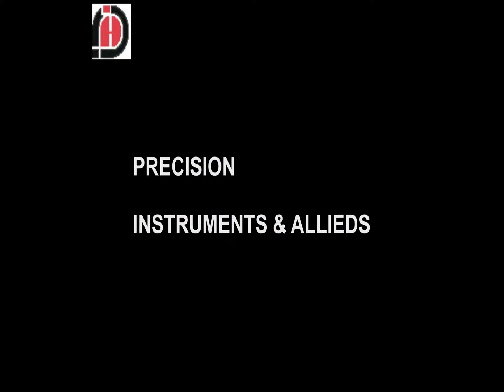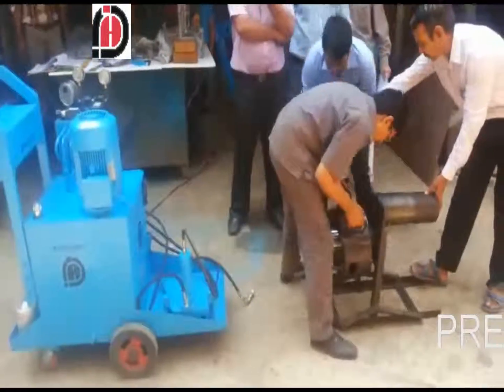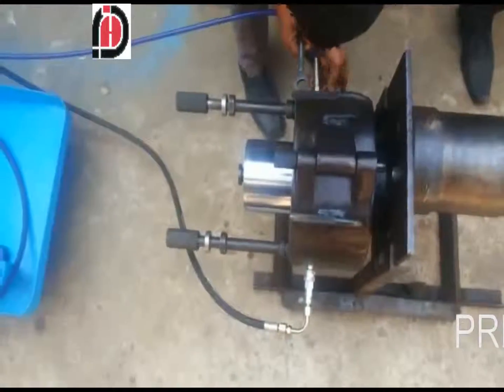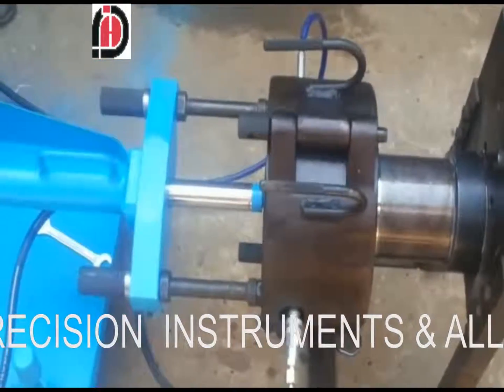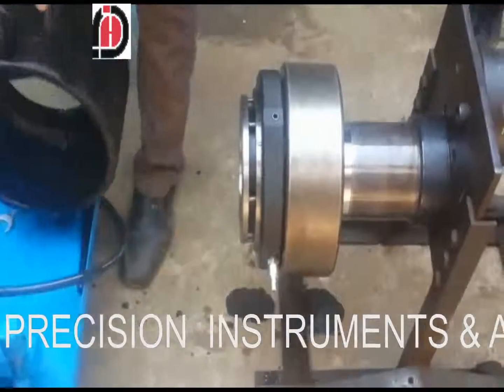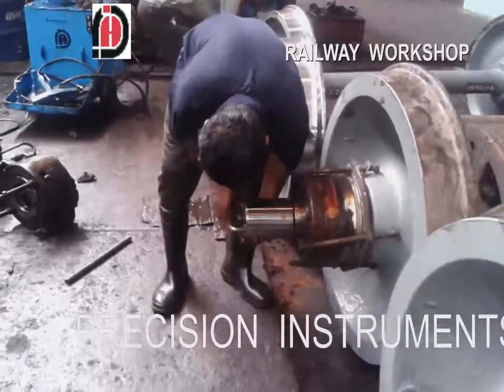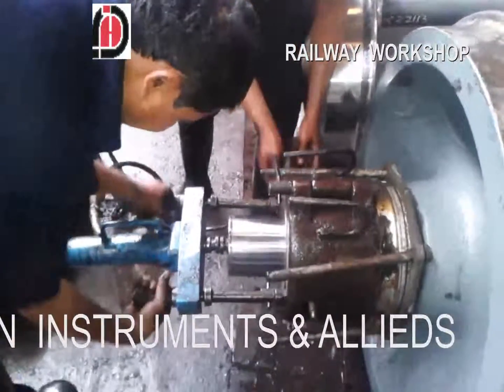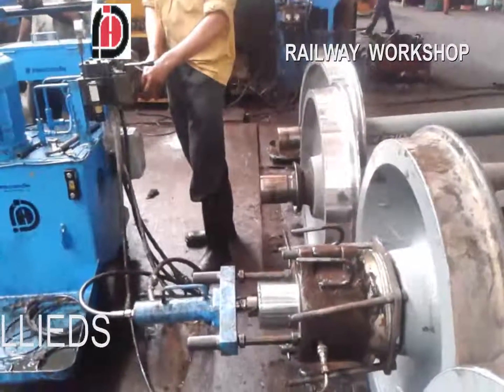Roller Bearing Extractor for Dismounting | Hydraulic Bearing Puller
Precision Roller Bearing Extractor Model BWT MOT 100, BWT MOT 130 BWT MOT 140 for dismounting of direct mounted Roller Bearing from Railway wheel axle and suitable for Journal dia. 100mm, 130mm, 140 mm & above make Precision Instruments and Allieds

Features
• Portable and assembled on 3 / 4 wheel trolley.
• Hydraulic power pack (max. working pressure 750bars)
• Easy controls system of electrical keys board.
• Manually operated hand pump 2 nos.duly fitted with power pack